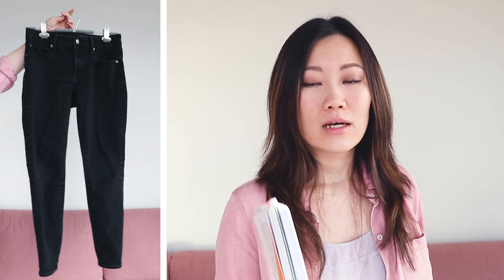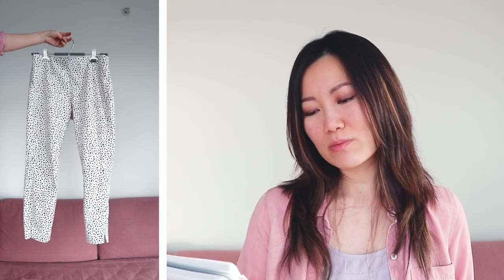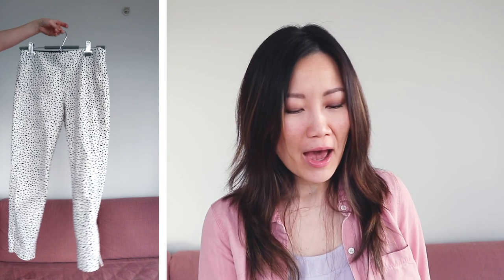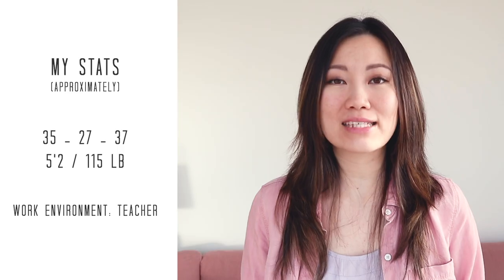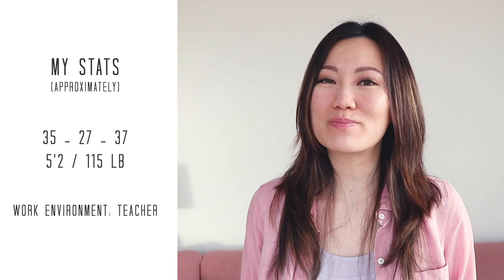WORK IT | Capsule Wardrobe for work - October (Autumn)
Here's last month's work wear capsule wardrobe, I stuck to picking out items from my what I already own instead of shopping for items. The weather was really turning and there were definitely a few unexpected weather days but overall, I still really enjoyed this set of outfits!

ITEMS MENTIONED

JCREW | Wide legged cropped wool trousers
GAP | Mid-rise skinny jeans
UNIQLO | Puff sleeve shirt
UNIQLO | Souffle yarn boxy sweater
JOE FRESH | Ribbed button cardigan
OLD NAVY | High Waisted Super Skinny Ankle Pants

HUSH PUPPIES | Suede lace up boot (Caitlyn? Discontinued)